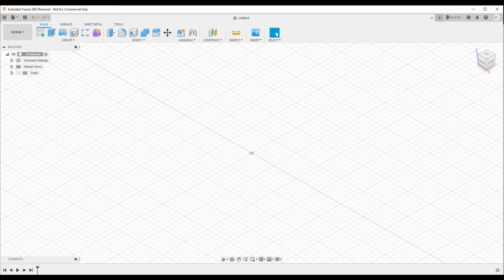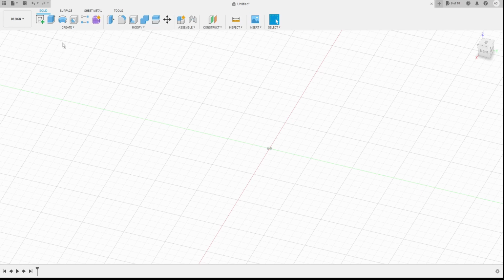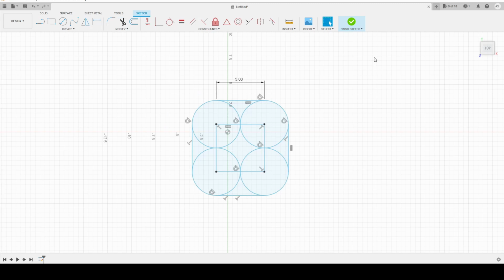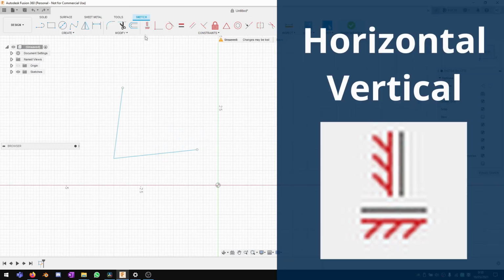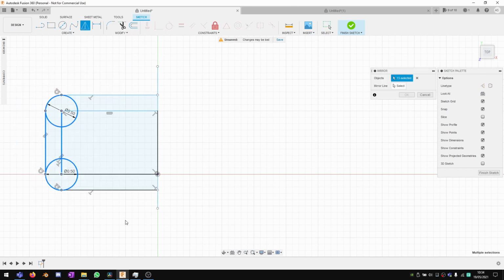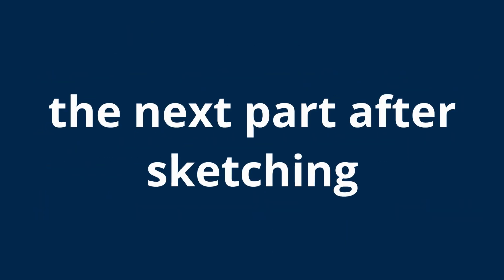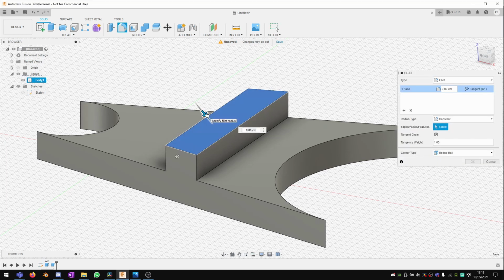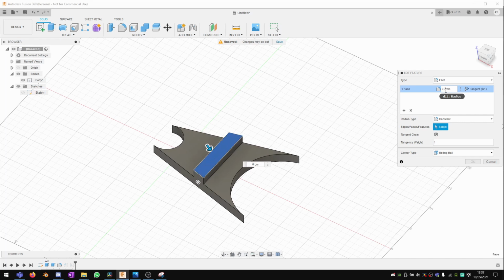ACSI CAD training material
00:00 - intro
00:58 - navigation
01:42 - Start sketching
02:30 - First Challenge
02:43 - adding dimension
03:26 - second challenge
04:25 - more constraints
05:41 - not constrain 2D stuff
06:28 - third challenge
06:57 - 3D viewport
08:13 - non extrude things in 3D